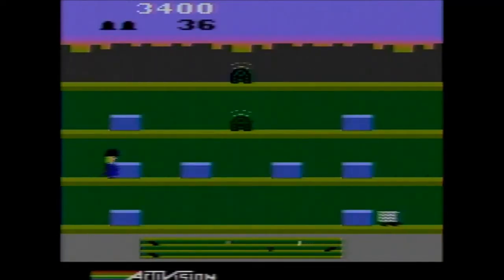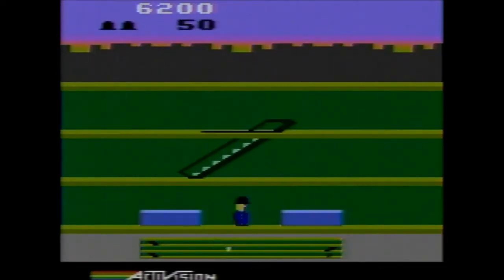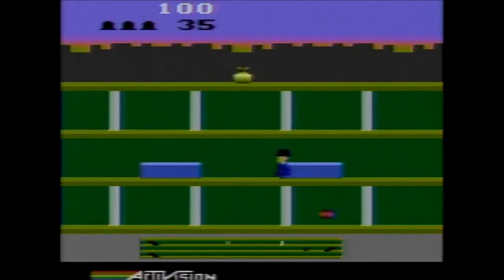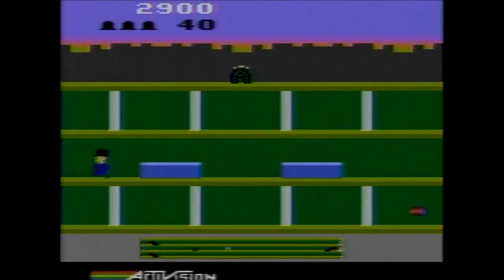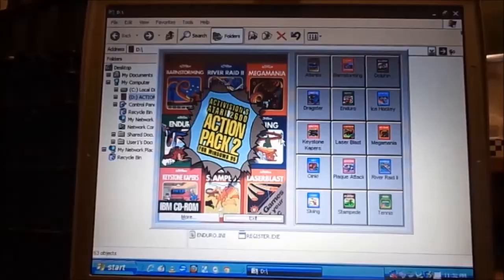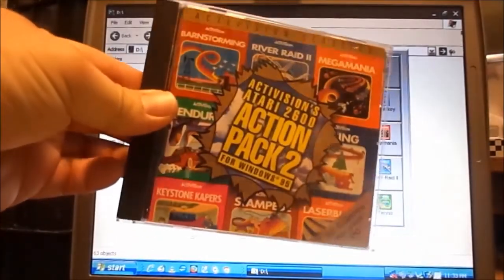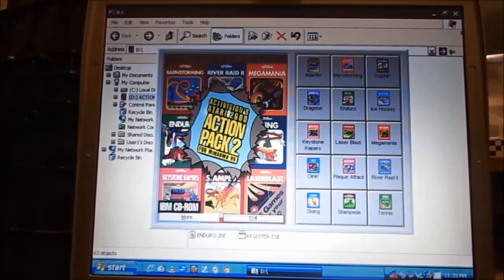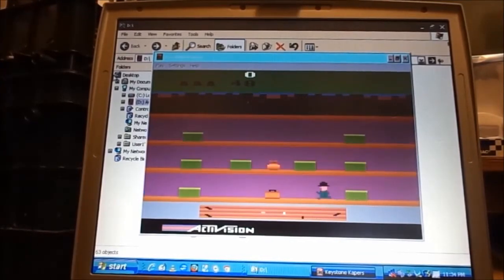UMV BITS KEYSTONE KAPERS BIT-00-A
UNIMULTIVERSE BITS KEYSTONE KAPERS BIT-00-A

Joey talking about, and playing KEYSTONE KAPTERS for the ATARI 2600.